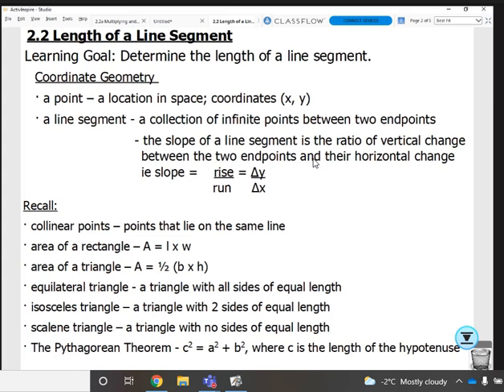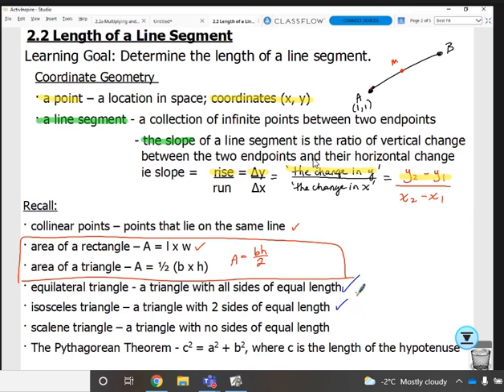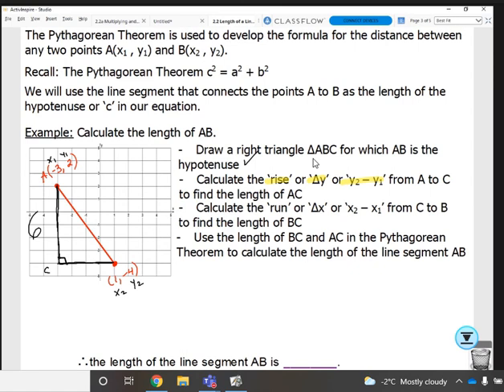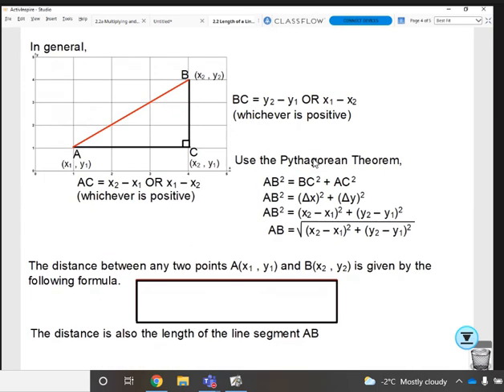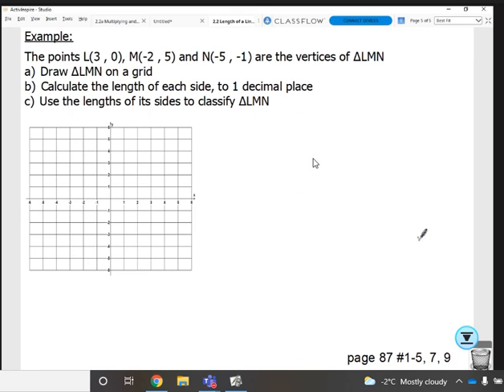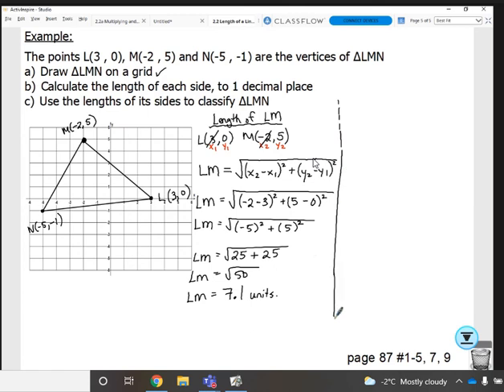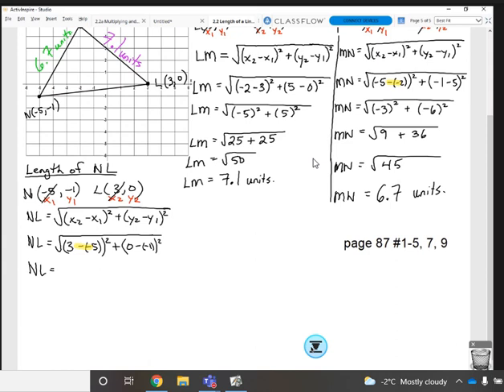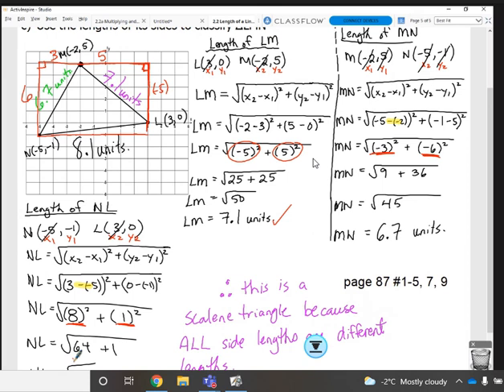2.2 Length of a Line